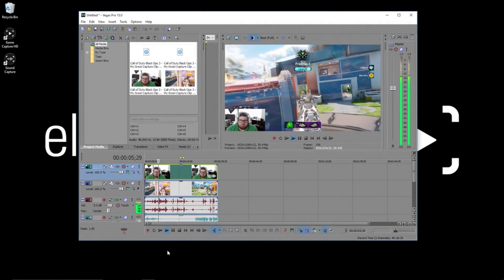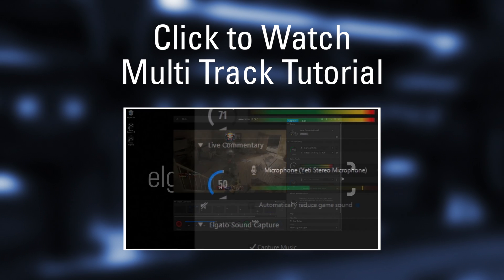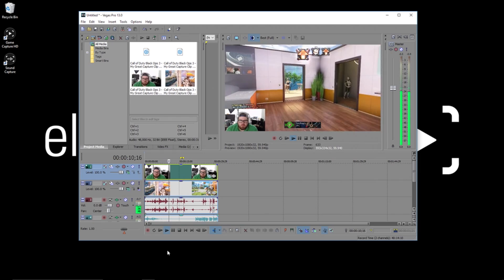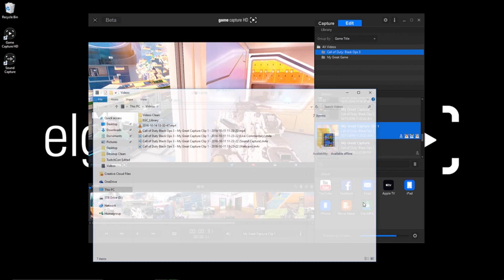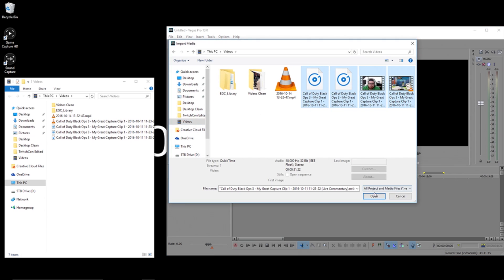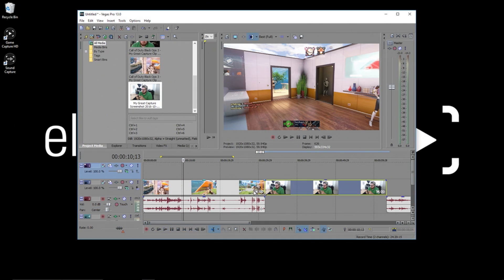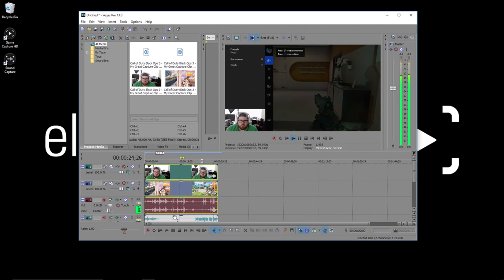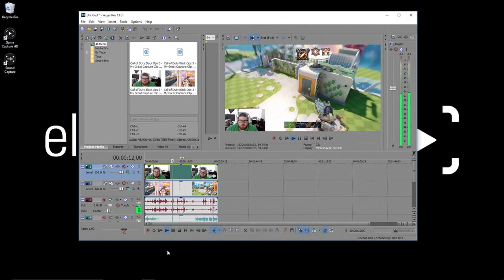Importing Multi Track Recordings from Elgato Game Capture Into Vegas Pro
How to import multi track recordings from Elgao Game Capture into Vegas Pro.

▼ Elgato Vegas Bundle Offer:
For a limited time, buy HD60 or HD60 S bundled with Vegas Pro 13 Edit for $229.

▼ Intro/Outro Music:
"The Debut" by Nexy